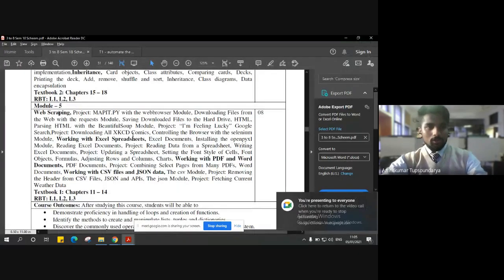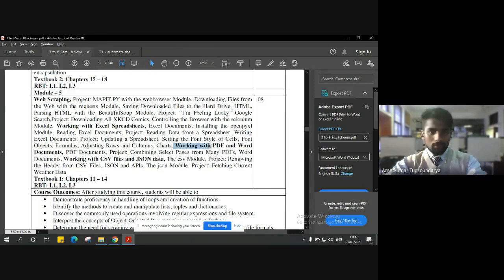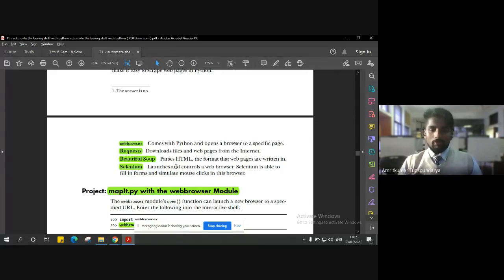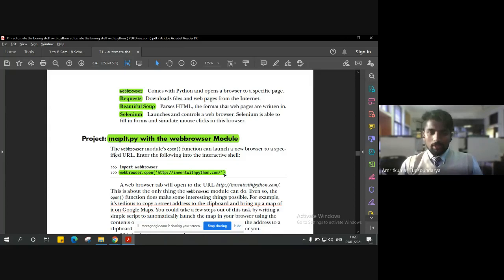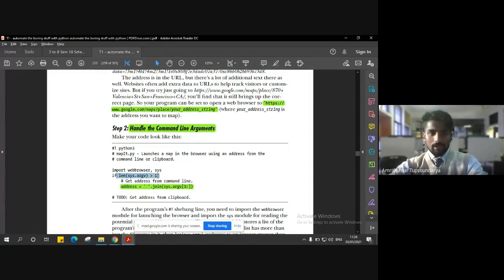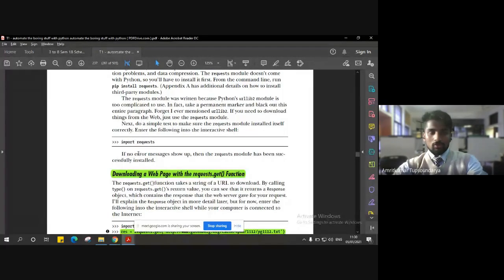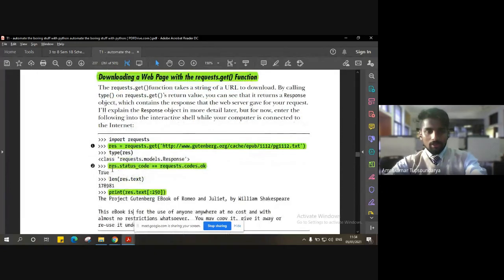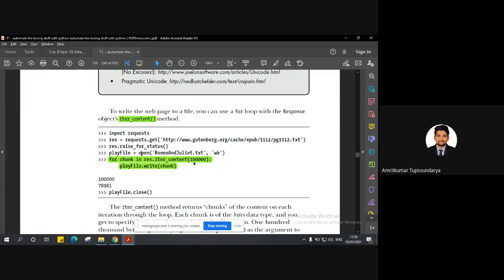JCE CSE 18CS55 - M5_L1 - Web Scraping by Prof. Amritkumar Tupsoundarya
Module-5 Lecture-1
Topic: "Web Scraping, Project: MAPIT.PY with the webbrowser Module, Downloading Files from the Web with the requests Module, Saving Downloaded Files to the Hard Drive"

T2 - Think Python - How to think like Computer Scientist - 2nd Edition